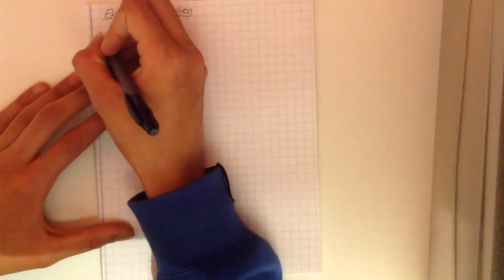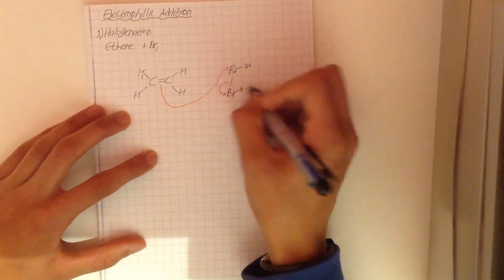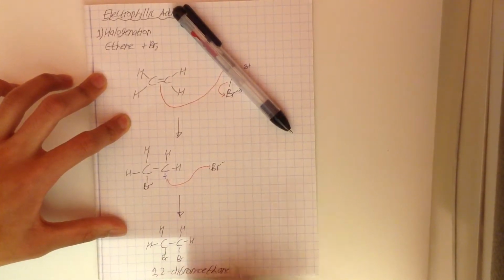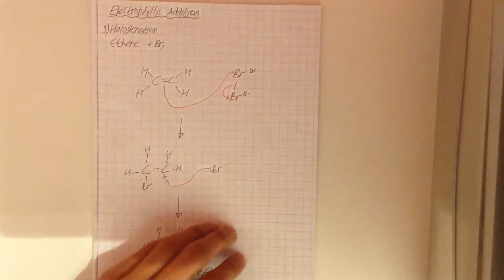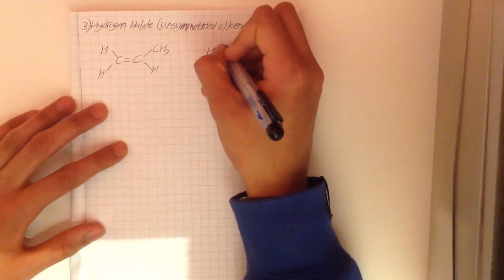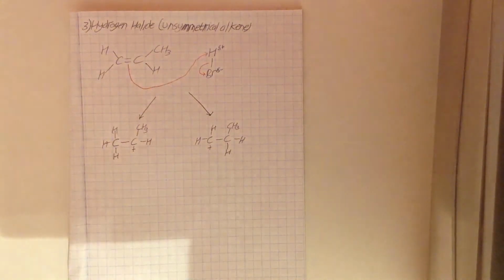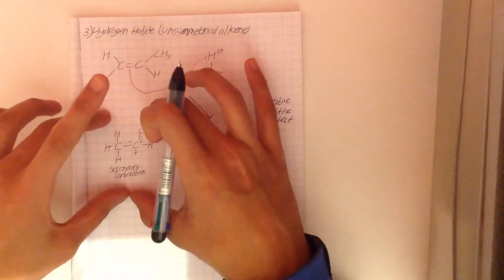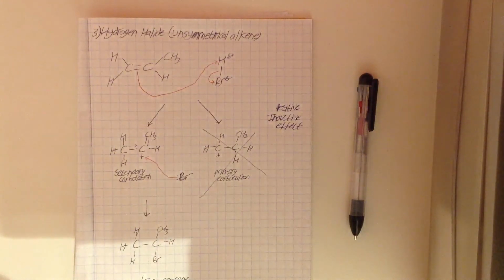A Level Chemistry Mechanisms- Electrophillic Addition (FULLY EXPlAINED)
Electrophillic Addition Mechanism with 3 fully worked examples including halogenation and using an unsymmetrical alkene involving the use of Markovnikov's Rule and the inductive effect.